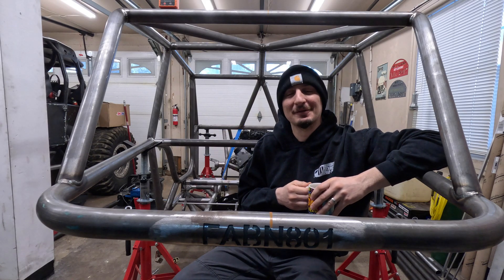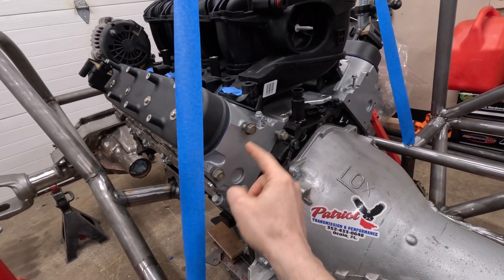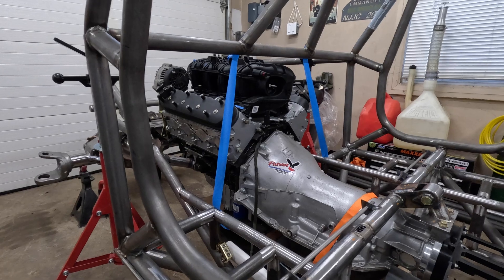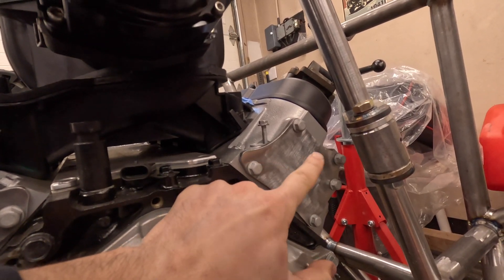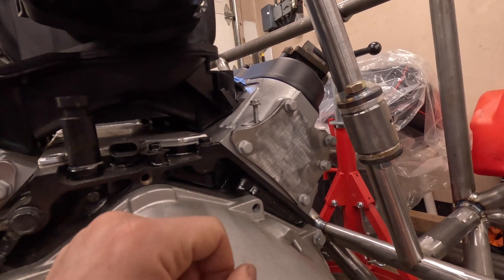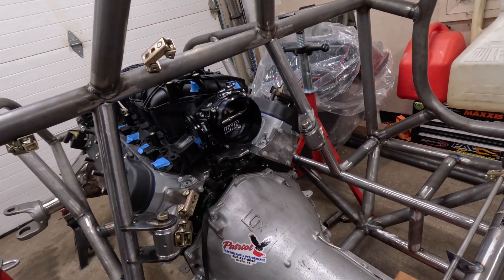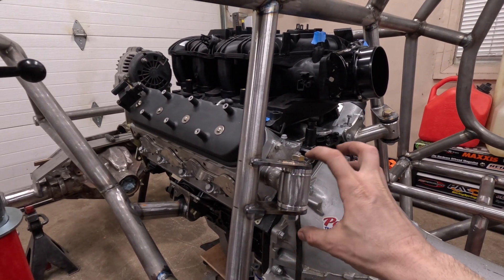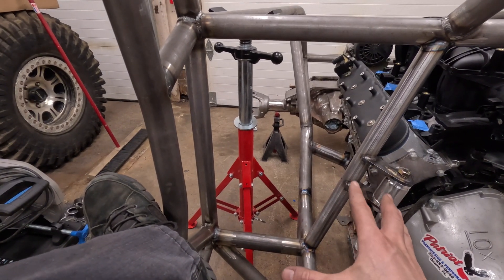LS Engine Head Mount using BKOR Plates | Reduce Driveline Movement | FABN801 Trail Lizard Buggy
In this video I fabricate some engine head mounts for the LS engine I have in the trail lizard chassis. These mounts will help stiffen up the drivetrain, provide extra support as well as minimize movement in the driveline which I will need since everything is so tight inside the chassis.